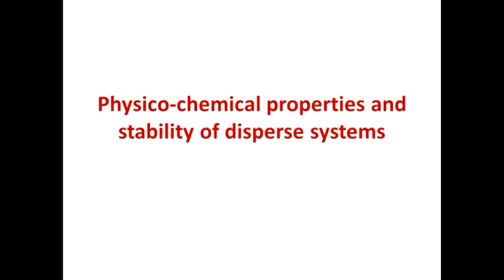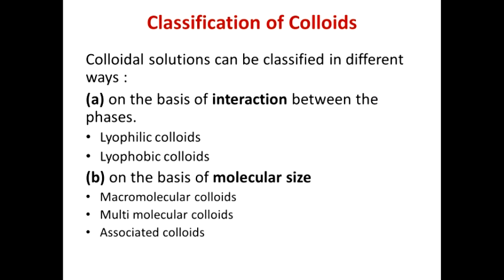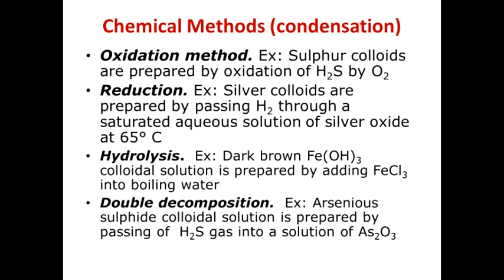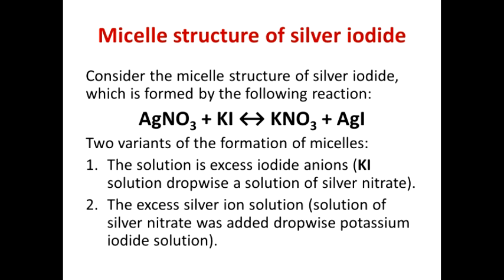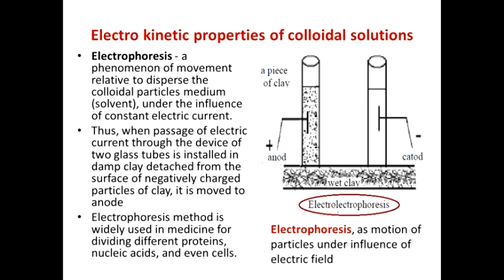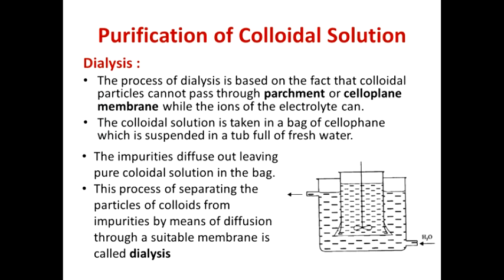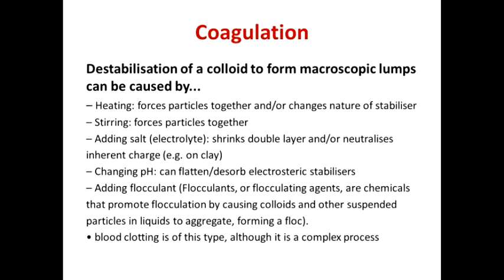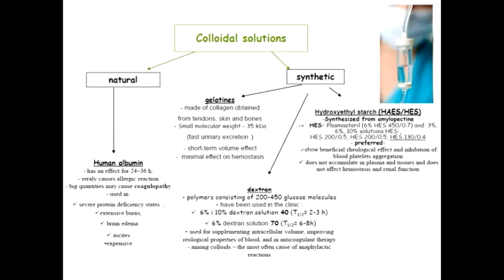Physico-chemical properties and stability of disperse systems. 1 course. General medicine.